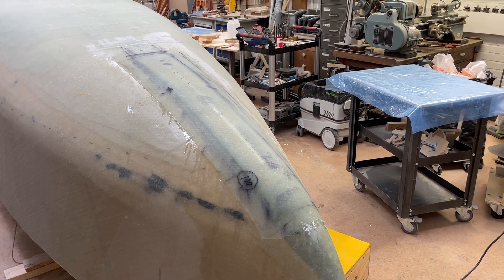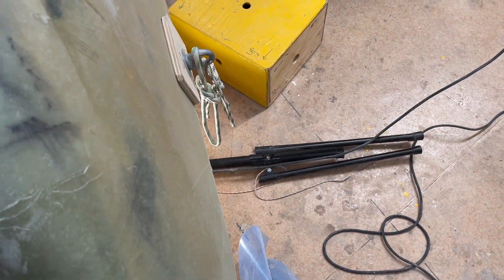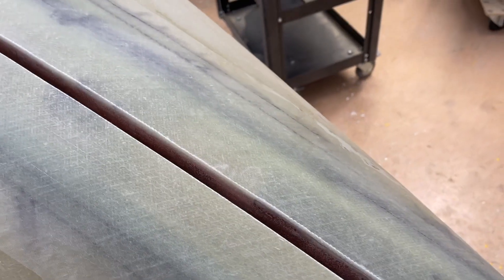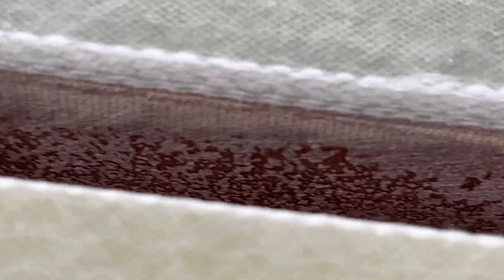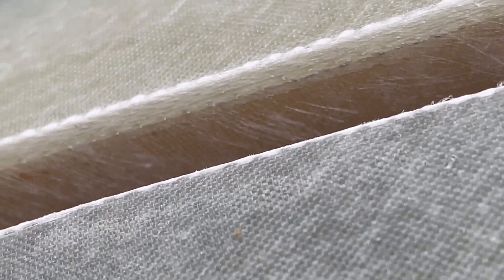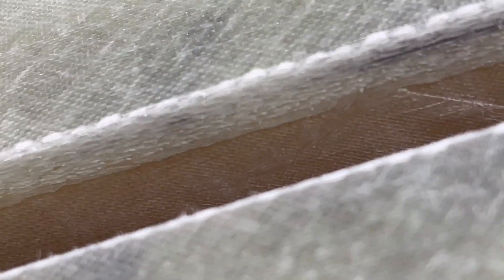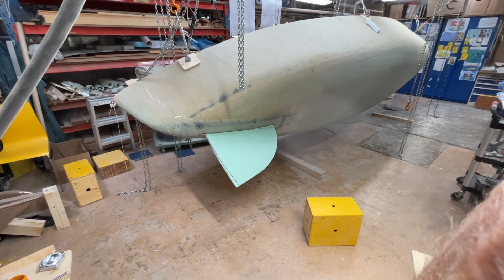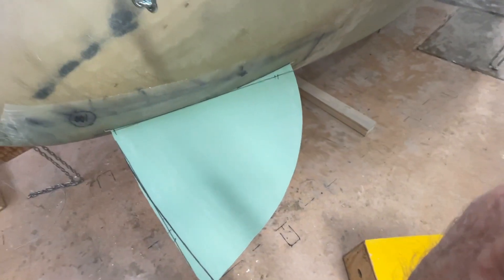11 August 2022 Opening the slot very carefully as not to damage the trunk sides.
Today I have opened the laminated slot with care as not to damage the trunk sides. All went very well. I finished with sandpader on a piece of wood to get the outside laminate in line with the inside of the trunk.
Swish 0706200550